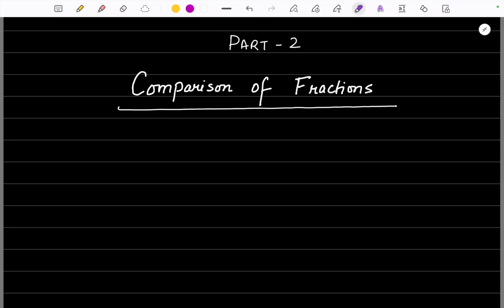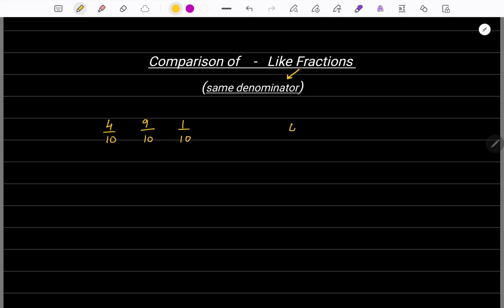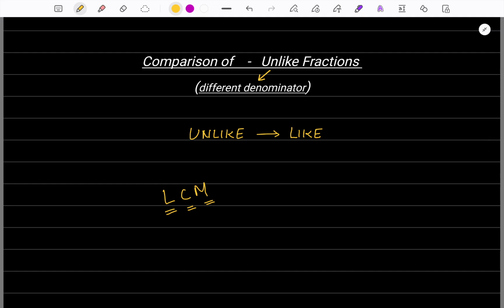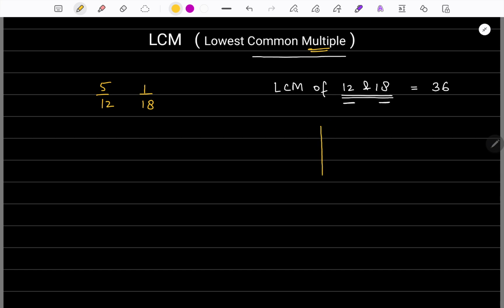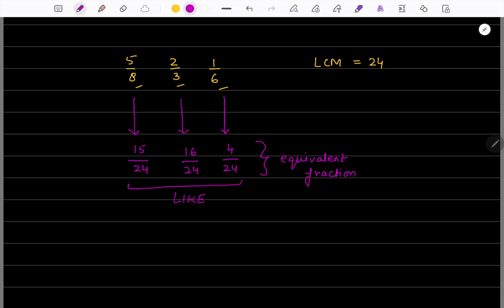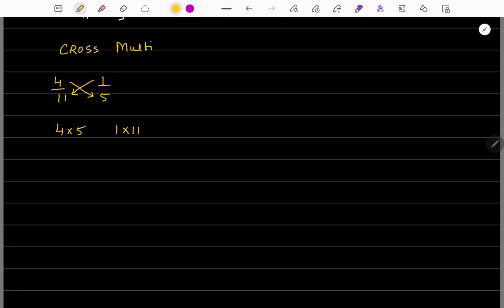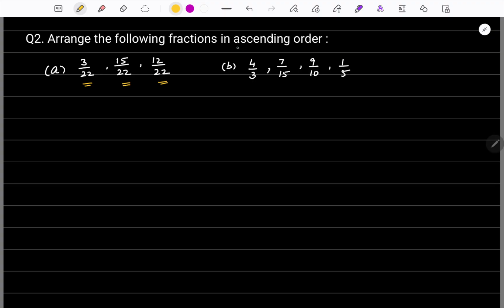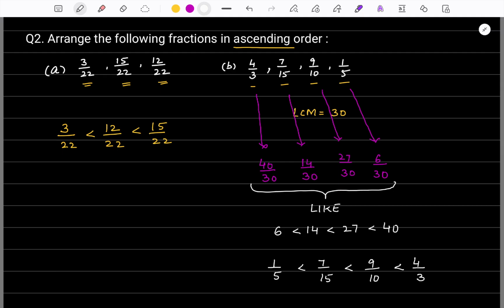Fractions Part -2 (Class 6 & 7)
Cross multiplication,  Comparison of Like Fractions, Comparison of Unlike Fractions